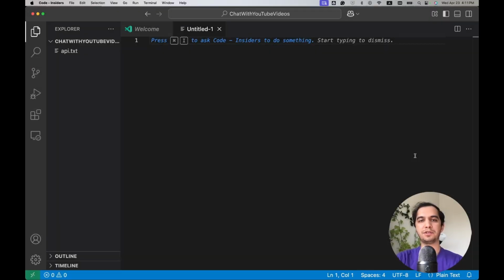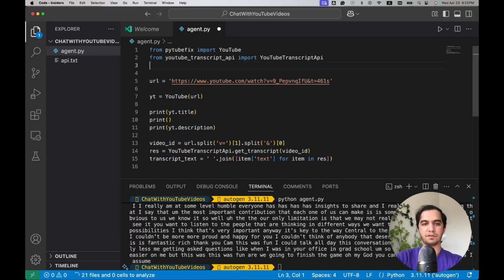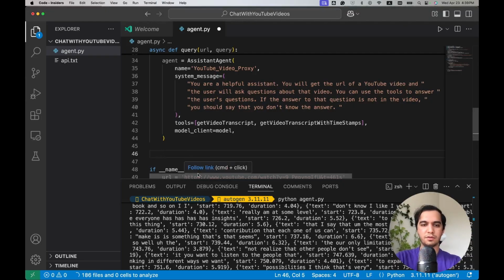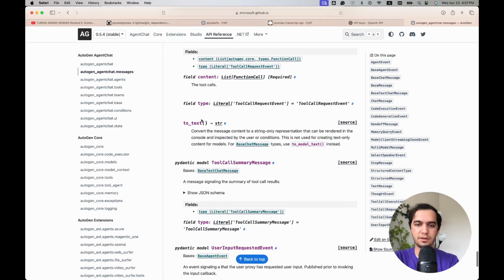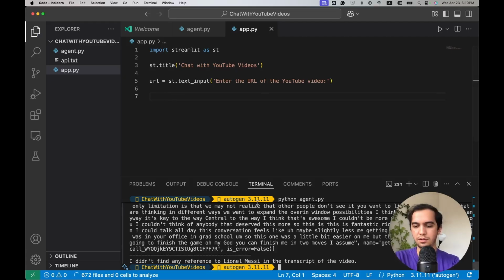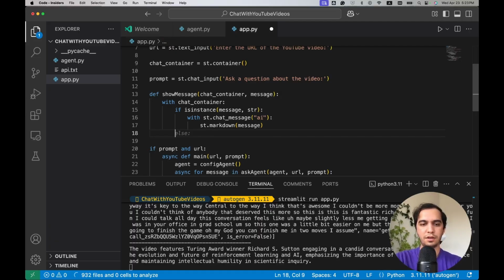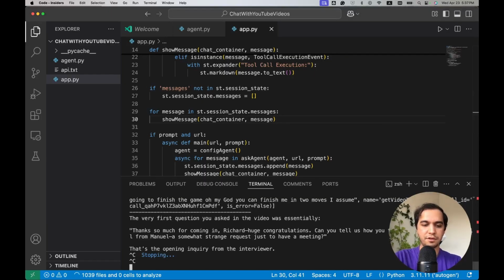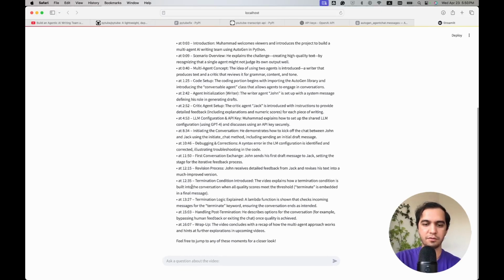Chat With **ANY** YouTube Video: Build an Agentic AI Chatbot in Python (AutoGen + Streamlit)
Ready to turn ANY YouTube video into an interactive chat experience?
In this coding tutorial you’ll learn—line by line—how to build your own Agentic AI web app that can:
    🔍 Answer questions about any public YouTube video
    📝 Summarize the content of the video
    ⏰ Find the exact timestamp of a moment you care about
All in Python, using AutoGen 0.5, OpenAI o3-mini, and Streamlit.

🎯⏱️ What You'll Learn and Timestamps
00:00  What you will see in the end with examples
01:45  Using YouTube modules in Python (PyTube and YouTubeTranscriptApi) to extract video metadata
19:39  Defining the YouTube AI agent (`AssistantAgent`) and OpenAI o3-mini LLM in Autogen 0.5
24:41  Communicating with the AI agent (on_messages_stream method)
44:25  Testing the AI agent with several querries
51:24  Defining title, text input and chat input elements in Streamlit
54:11  Connecting the AI agent to the UI (Streamlit app)
01:12:20  Two problems! (history and memory)
01:31:30  Final words (DO IT YOURSELF!!!)

-  Python developers who love step-by-step builds
-  AI tinkerers exploring multi-agent, agentic AI workflows
-  Anyone who’d rather chat with a video than watch the whole thing

Have questions? Drop a comment—let’s build together!